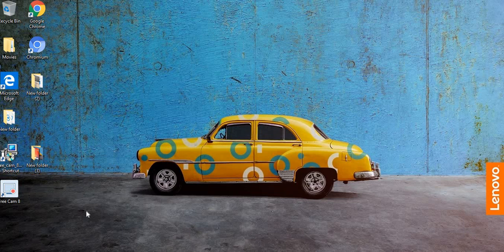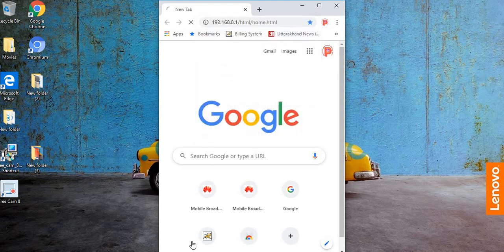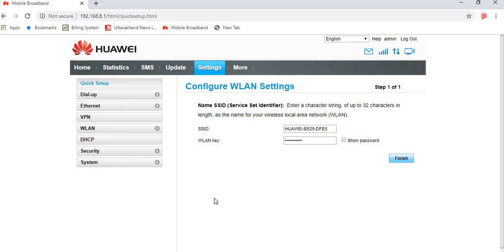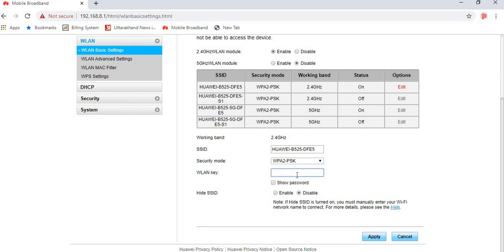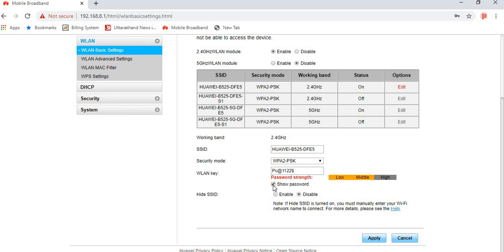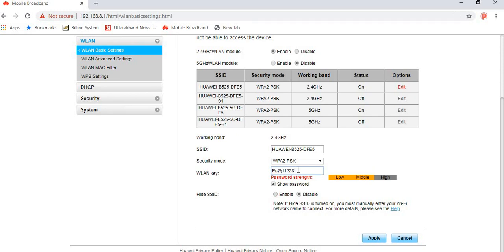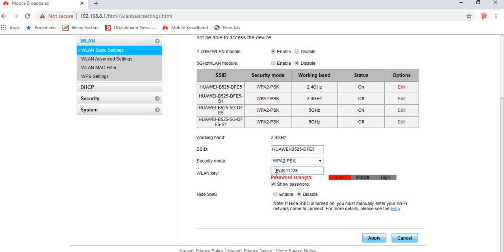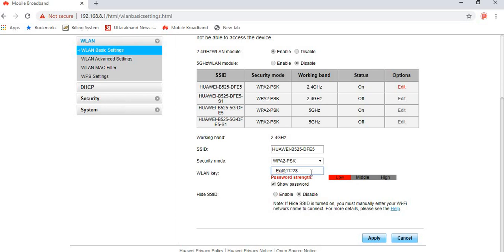wifi strong password#strong#password#best strong wifi password/strong password and security#admin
Hi friends I'm going to explain hear in this video is the important tricks i gonna go to explain to you .
for security purpose protecting Create a Strong Password.
 impotent tricks for Make Strongest Password.wifi strong password।

This password is secured or strong also.

and if want live check you also can't  see by your eyes|
this tricks for strong password.

 and if you want scan password scanner app also can't scan this password |

 you can make mobile, computer, all apps like fb, whatsapp, Twitter,etc.

 such a  you will be protect your wi-fi router WiFi from Hackers.।

the thing is best you will safe your data plan from your Free user's।

antiscannerwi-fipassword
protectwifiPassword on wireless,
uawei routers।
wi-fi password scanner ।
safe from scan wi-fi।
keep wi-fi router safe from Hacker,
forwifistrongpassword,
स्कैनरसेबचानेवालापासवर्ड,
वाई फाई राउटर का मजबूत पासवर्ड कैसे बनाएं,
udayadew vlog,
safe wi-fi password from scanner,
wi-fi,
how to,
create Wi-Fi।
best wi-fi router,
high speed broadband,
what is a breadboand,
how to install wi-fi at home,
ghar per wi-fi connection kaise lagwaye,
best broadband plan 2020,
how to get internet connection at home,
ghar pe wi-fi kaise lagata hai,
gaaw mai wi-fi ko kaise lagyaaye,
4g+5g mobile broadband router,
4g and 5g wi-fi router,
4g+5g internet connection kaise set kare,
4g wi-fi speed,
how to get high speed internet Data,
mobile Sim se wi-fi connection jode,
mobile ke Sim se kaise wi-fi setting kare,
how to use wi-fi router at home hindi,
wi-fi broadband connection kaise lagwaye hindi,
strong wifi password example
how to change wifi password
how to create wifi password dlink
how to create wi-fi strong password huwei router
how to know wi-fi password
for wi-fi strong password,
anti scanner wi-fi password,
स्कैनर से बचाने वाला पासवर्ड,
password,
strong,
create Wi-Fi,wifi password change mobile,
my wifi password change mobile hindi,
wifi strong password,
safe wi-fi password from scane,
wi-fi ka majbut password,
majbut password,strong password key,
wi-fi router stronger password,
how to use wi-fi strong password
wifi router
wi-fi router
wi-fi
lan port
wan port
lan vs wan
use of wps
wps button use
View WiFi Passwords
android mobile
wifi connect
Wireless Adapter
Tips & Tricks
wifi router guide
technology gyan
manoj saru
hindi
urdu
tips & tricks
hack
free wifi
Wi-Fi Router Most important Settings
Connect Any WiFi without Password
wps push button
wps pin entry
Recover Wifi Router Password
wifi router setiings
computer
computer wifi
Every User Must Know
Wifi Repeater VS Extender
wifi booster vs extender netgear
wifi repeater vs extender vs booster
xiaomi wifi repeater vs extender
wifi booster or extender
home wifi booster vs extender
wifi extender vs repeater vs mesh
best wifi extender
wifi range extender
wireless extender
best wifi range extender
extend wifi range
wifi repeater
how to create strong password
password
passcode
strong password
easy to remember password
computer security
password hacking
passwords
wifi setting password reset
wifi setting password reset code
wifi setting password reset chrome
wifi setting password reset error
wifi setting password reset for pc
wifi setting password reset for tp link
wifi setting password reset google
wifi setting password reset guide
wifi setting password reset hack
wifi setting password reset home

wifi strong password,
wifi strong password list,
strong wifi password generator,
how to make strong wifi password,
strong password for wifi router,
do i need a strong wifi password,
best strong wifi password,
how strong should wifi password be,
wifi strong password and password,
wifi strong password and username,
wifi strong password and security,
how to create a strong wifi password,
best strong password for wifi,